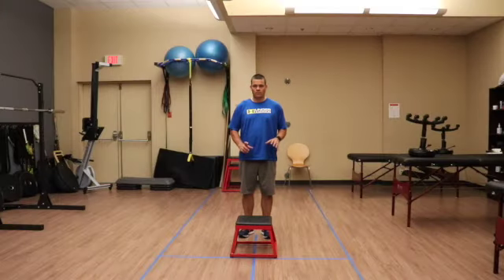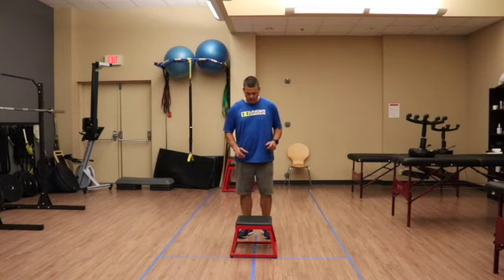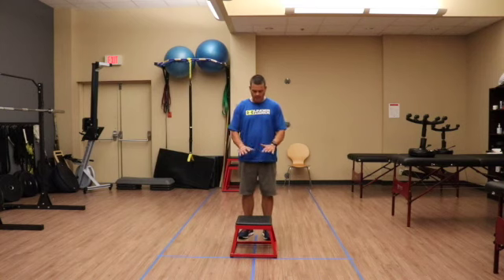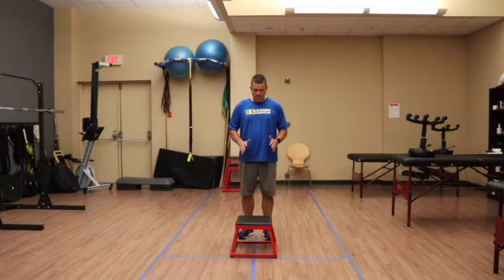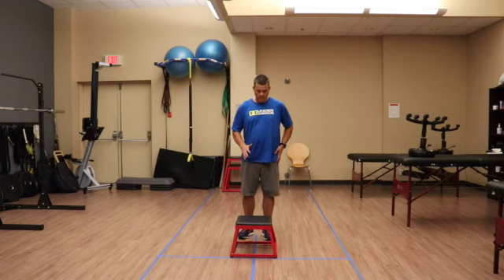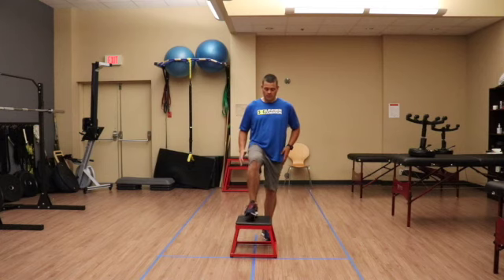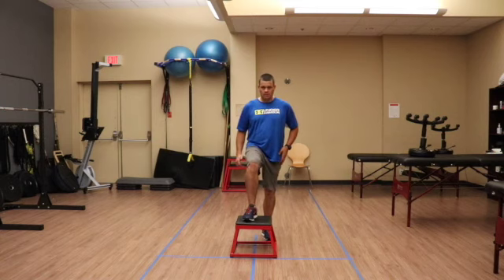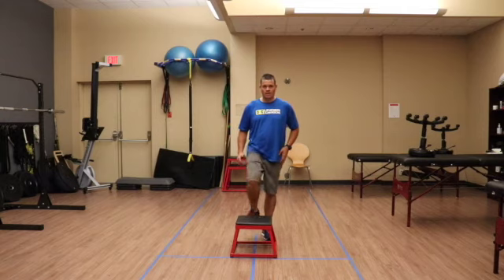Step Test For OA Of The Hip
This video is about Step Test For OA Of The Hip